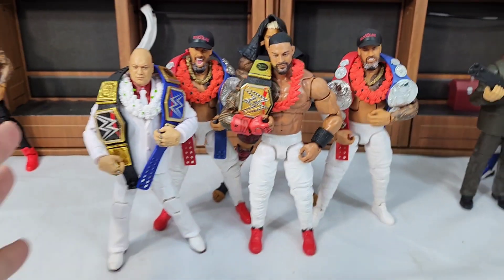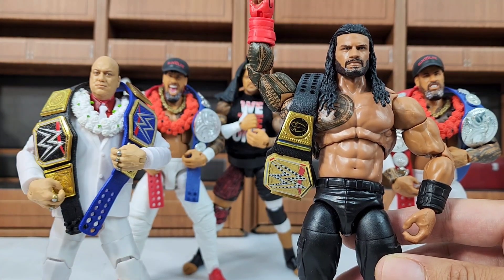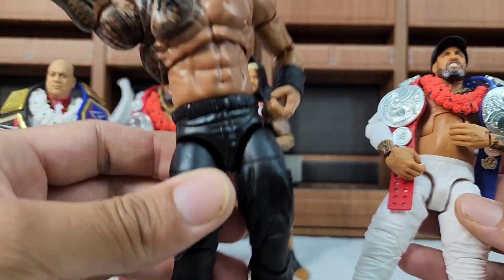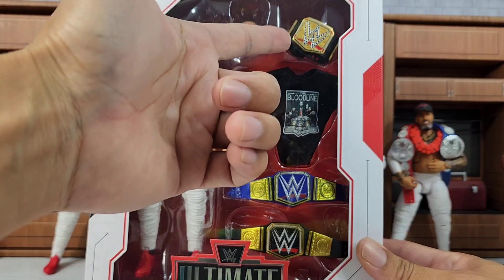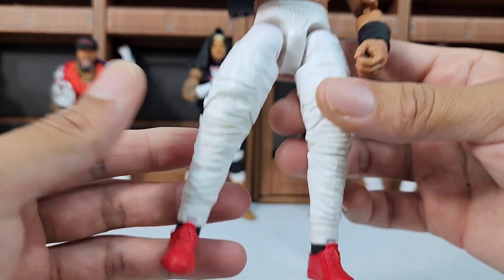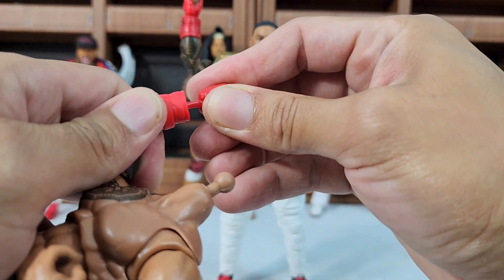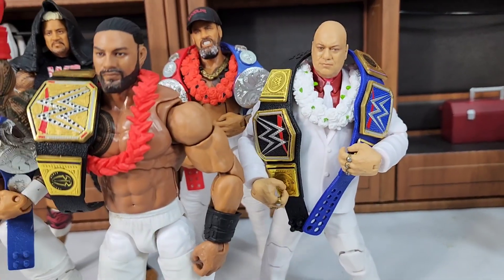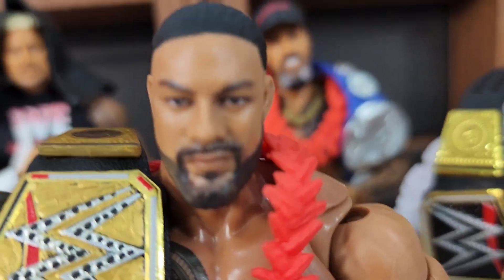WWE BLOODLINE ULTIMATE EDITION ROMAN REIGNS! EARLY SAMPLE FROM MATTEL